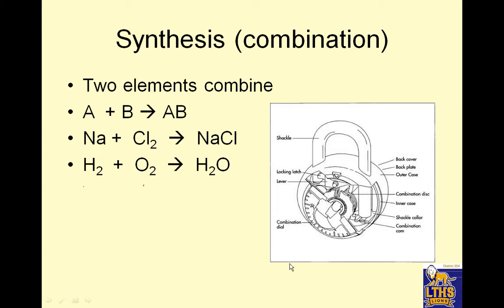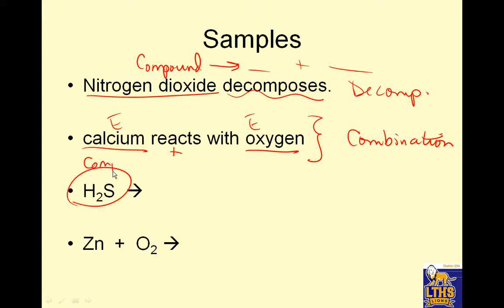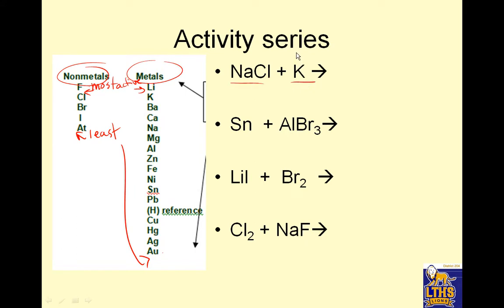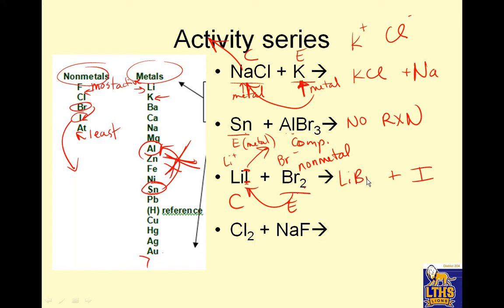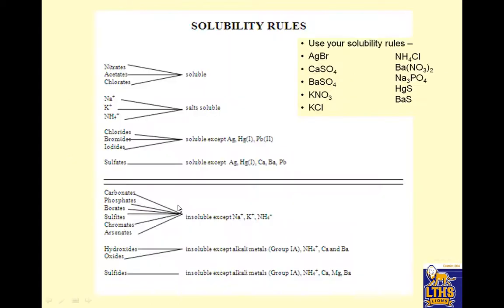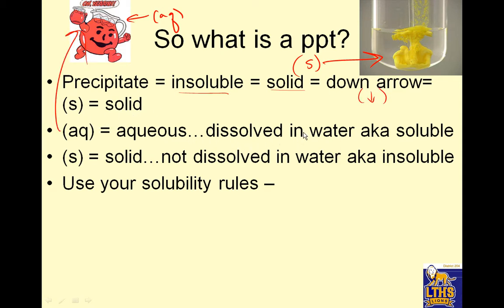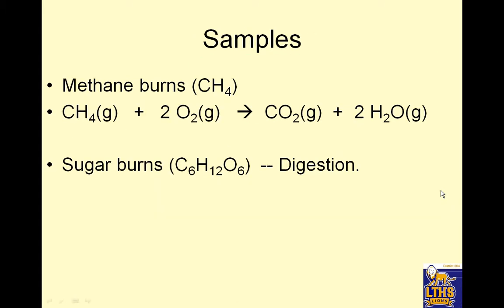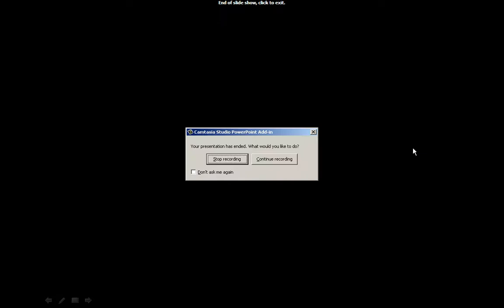LTHS CHEM PPT 5 2A Types of Reactions 14 15 HARBIN